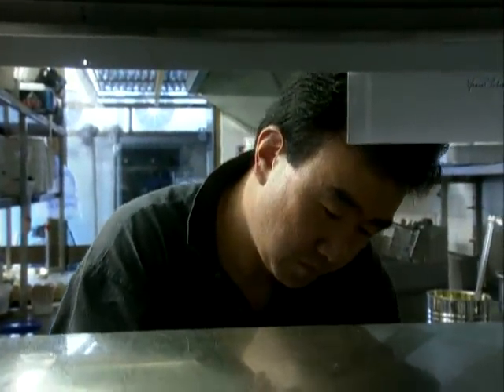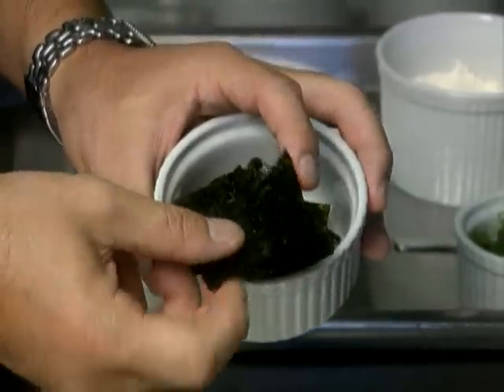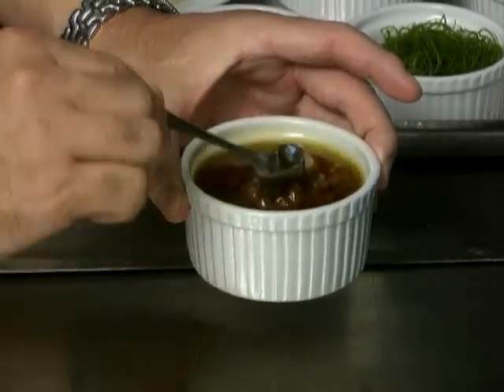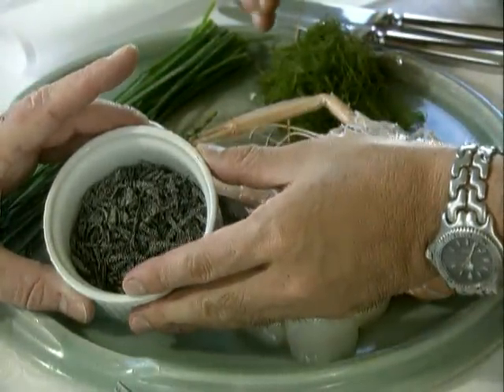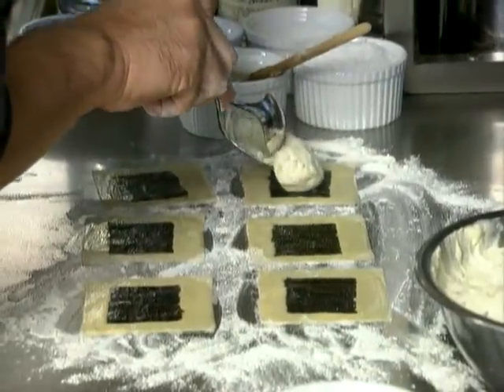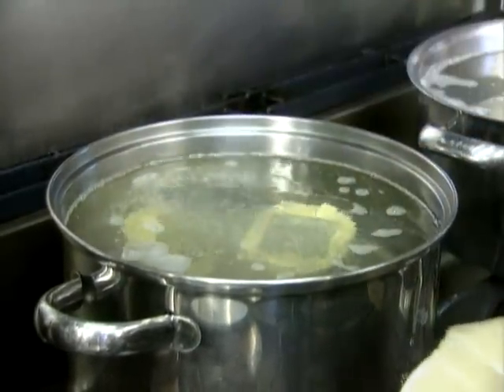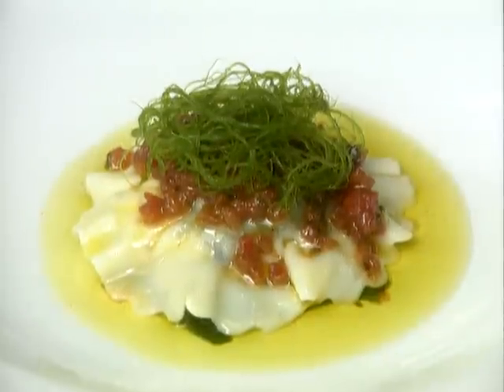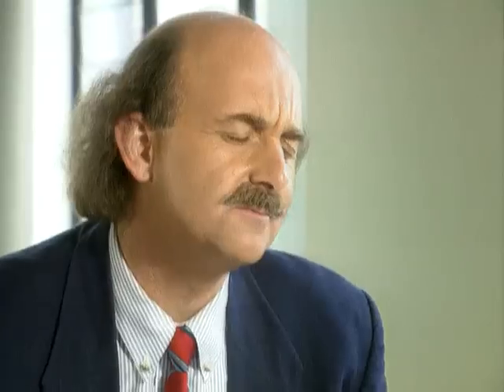Lobster and Scallop Ravioli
One of my favourite recipes from Tetsuya Wakuda's award-winning Sydney restaurant uses fresh seafood in an innovative Japanese/Australian way. Quite involved but worth the effort.

Serves 6

For the ravioli:
200g scallop meat, chilled
1/3 tsp tarragon, finely chopped
1 Tbsp chopped chives
1 egg white
300ml cream, chilled
200g chilled lobster meat, finely chopped
24 Gow Gee skins (Oriental food shop)
24 squares of Nori (2cm squares) (Oriental food shop)
Wakame and Ogo seaweeds and flying fish roe (Japanese food shop)

For the sauce:
100ml extra virgin olive oil
8 Tbsp peeled and diced tomato
1 1/2 Tbsp rice vinegar
1 tsp ground coriander
1/2 tsp finely chopped basil leaves
1/2 tsp finely chopped garlic
Method:
Keep seafood and cream icy-cold over bowl of ice. Place scallops, tarragon, chives and egg white in food processor and blend to a smooth paste. With the processor still running gradually add the chilled cream in a steady stream. When the cream has been assimilated, mix the paste with lobster, salt and pepper.

Cover and chill till needed.

Lay out 12 Gow Gee skins and lay a Nori sheet on each.

Place a spoonful of the paste on top, cover with another Nori square and then another Gow Gee skin and gently wet edges and press together.

Poach for about five minutes in a large pan of simmering salted water to which a dash of vegetable oil is added.

On a warm plate spread some Wakame, the top with ravioli and sauce.

Garnish with Ogo and flying fish roe.

Leftover potential: There will be no leftovers!